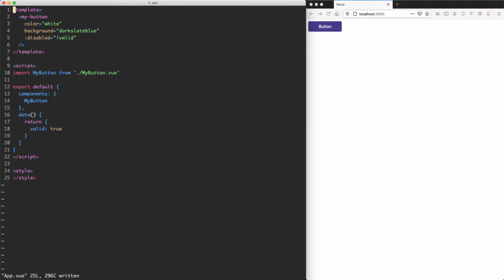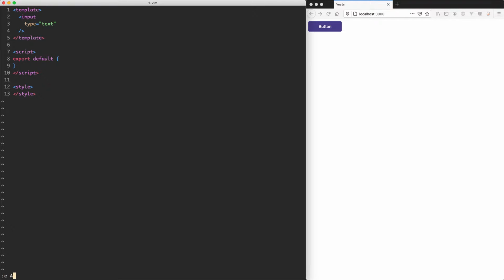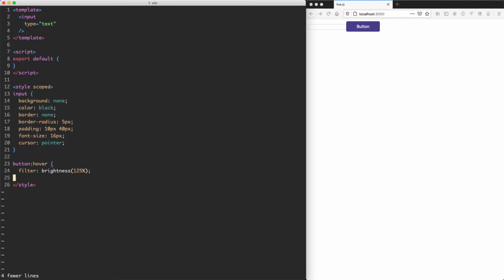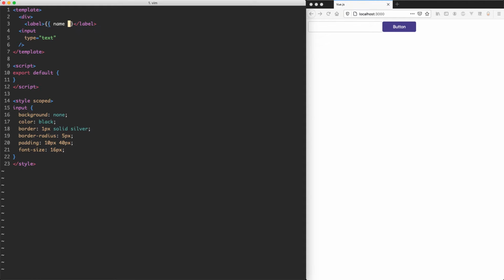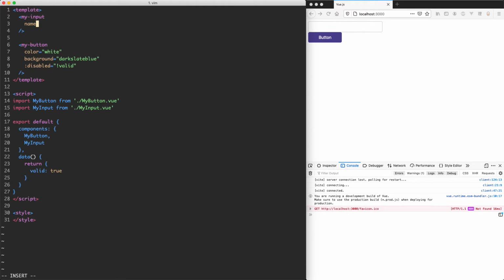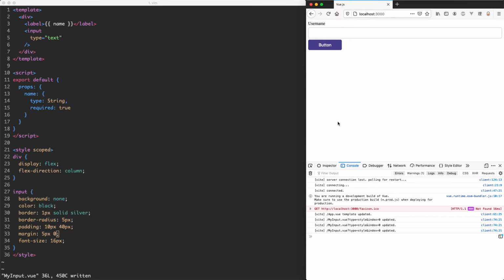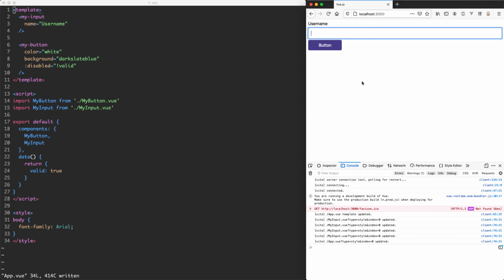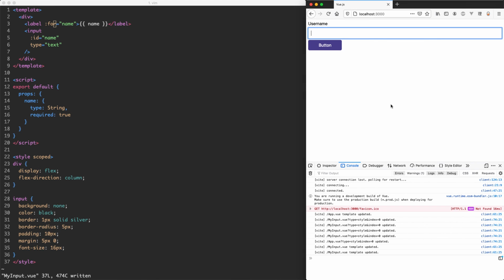[Vue.js 3 Crash Course] 2.4: Custom Input Foundations